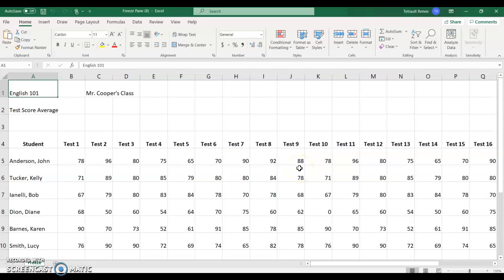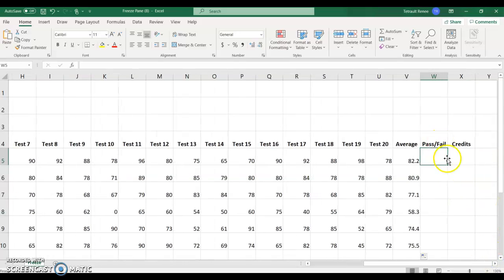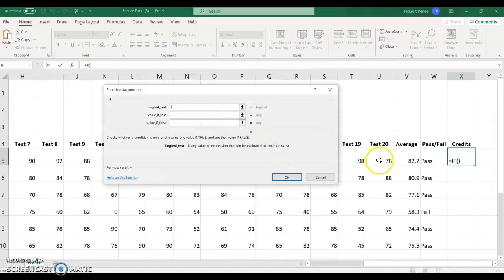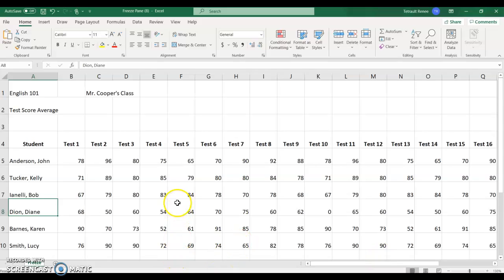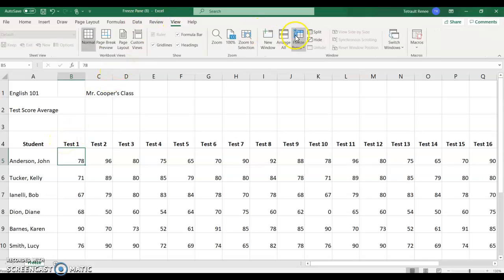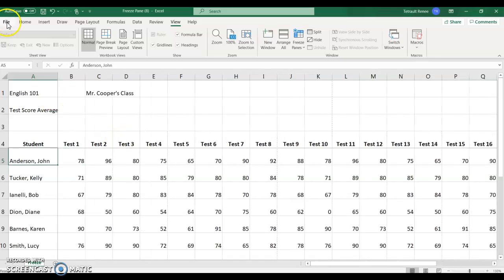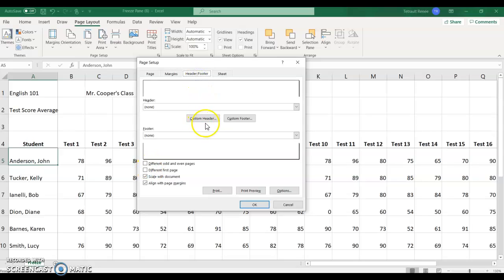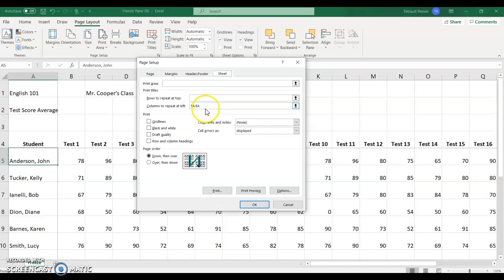Freeze Pane Exercise